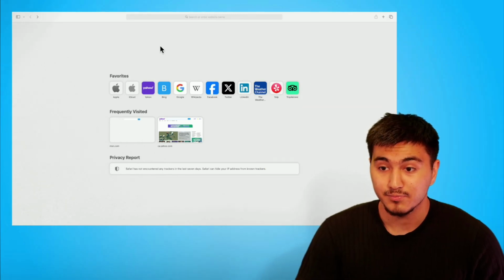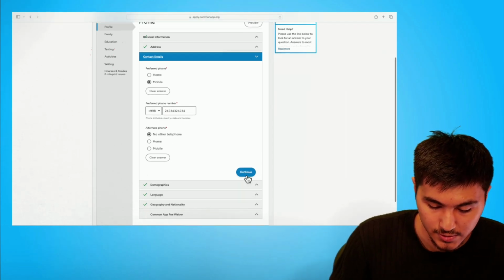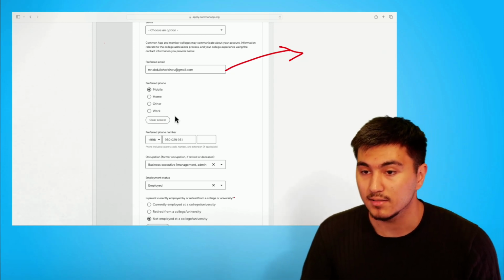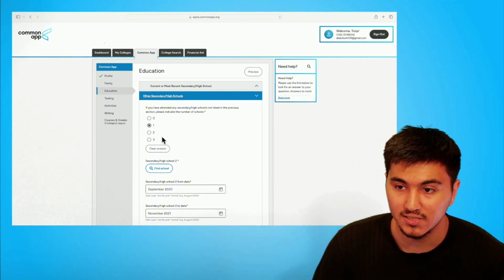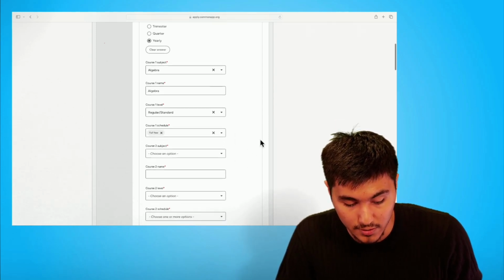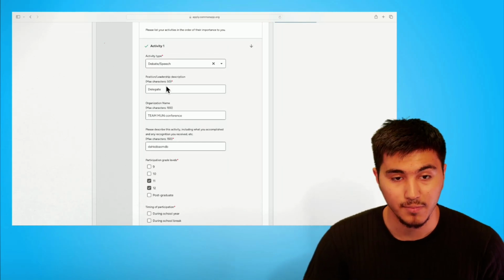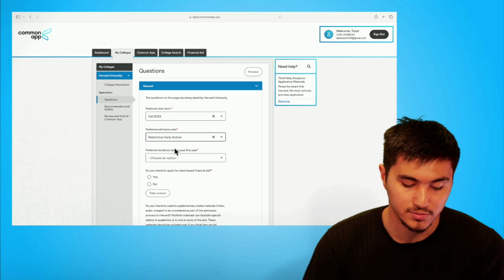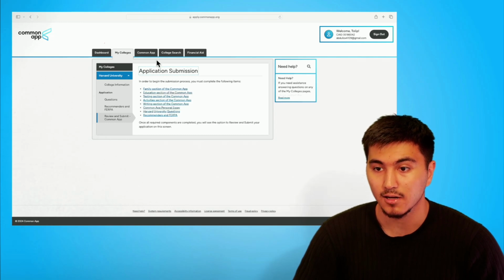Common App | Tips & Common Mistakes | Real-life Examples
In this video, I have filled out the Common Application for international students. I might be mumbling in the video but I tried to make it before the deadline so that everyone could apply for Early Action. I know it got a bit boring, but I will work on it in the future...